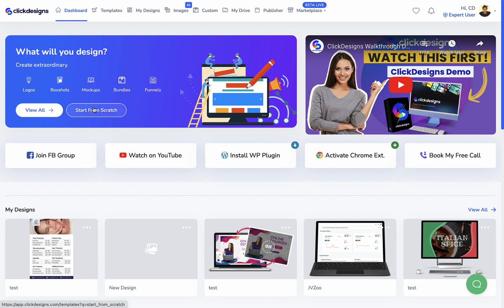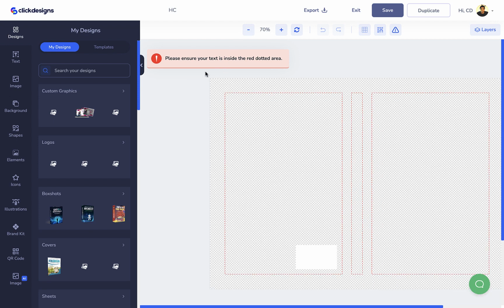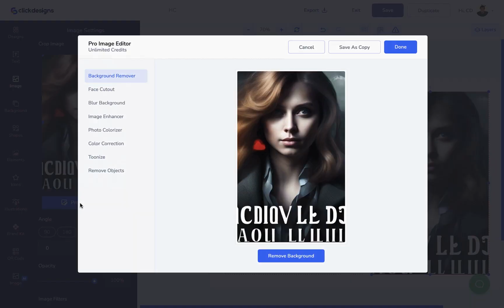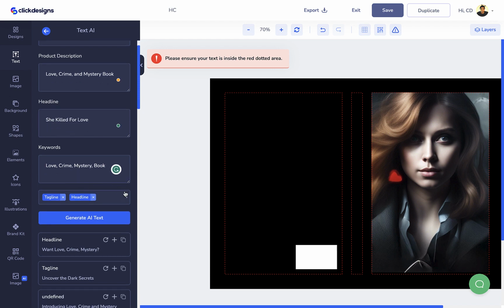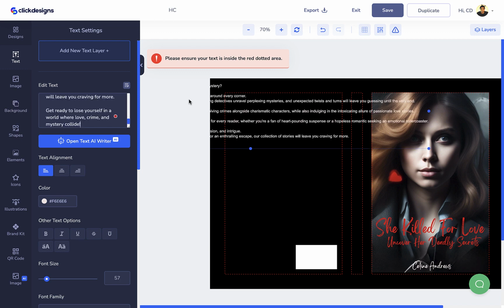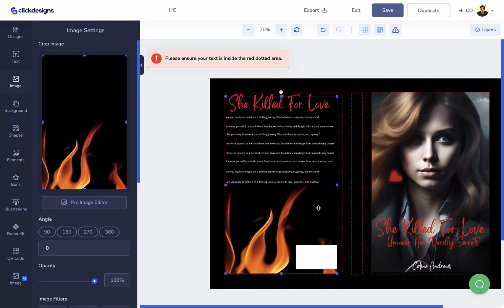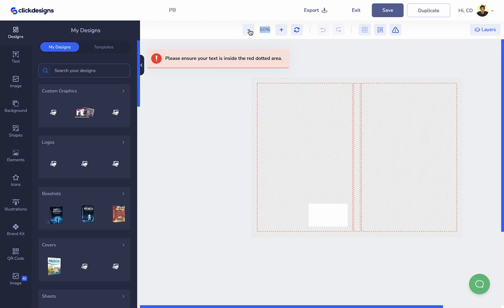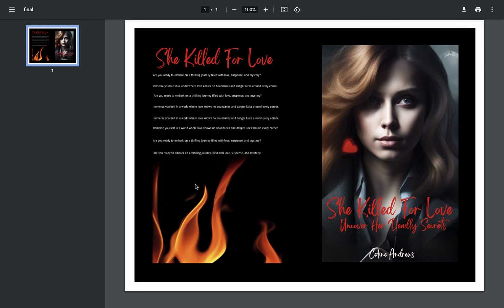📚 Boost Book Sales with Dazzling Ecovers:Kindle Direct Publishing with ClickPublishing+ & AI! ✨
🌟 Ready to publish your Kindle book with a stunning cover? This tutorial video has got you covered!

📚 Discover how to create an eye-catching ecover using ClickDesigns+ Publishing, the ultimate tool for Kindle Direct Publishing.

👀 Want to stand out in the crowded digital book market? A captivating cover is the key! Attract readers and increase sales with a professional-looking ecover that catches their attention. 💥

⏰ Say goodbye to endless design struggles! ClickDesigns+ Publishing saves you time and effort by providing ready-to-use images for your covers. No design or technical skills needed! Create impressive ecovers in minutes. ⌛

💡 In this video, we take it a step further by showcasing the power of ClickDesigns+ Text to Image AI generator. Discover how AI-generated images can enhance your ecover designs effortlessly. 🖼️

💪 Unlock the potential of ClickDesigns+ Publishing, streamline your Kindle book publishing process, make a lasting impression with your ecovers, and watch your book soar to new heights! 🚀